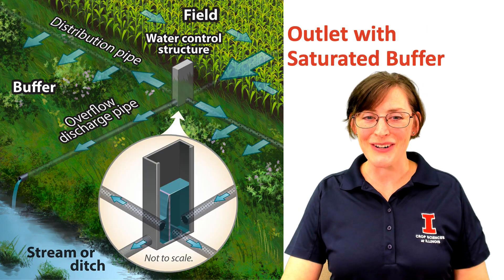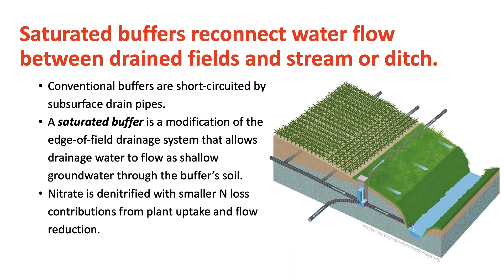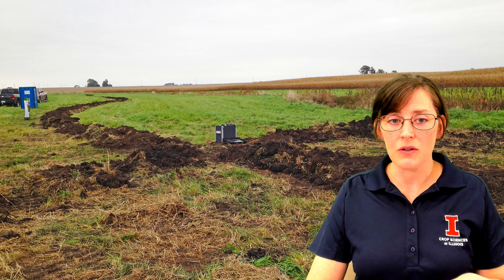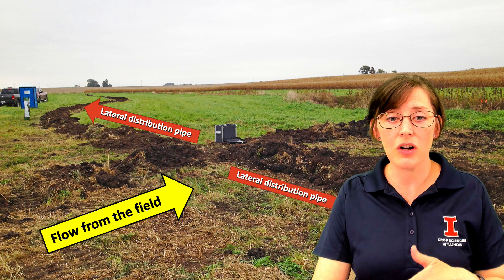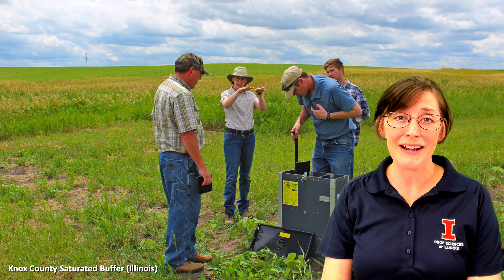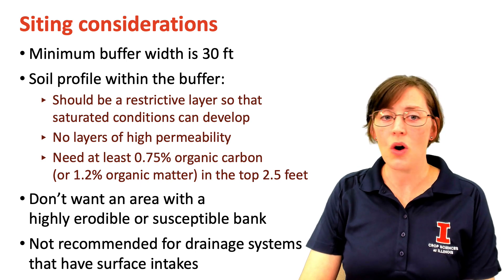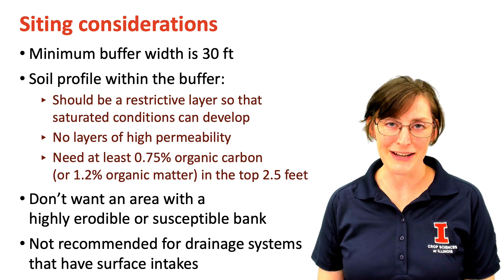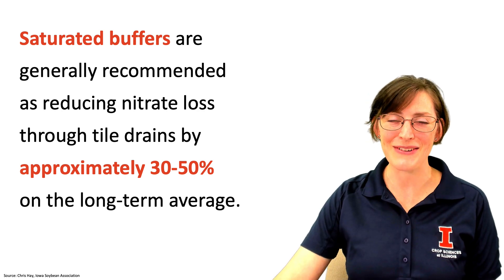Saturated buffers: Not your Momma's old-fashioned buffer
A grassed buffer between a field and a stream provides important benefits to the environment but underground a tile pipe can send nitrogen straight to the stream. Dr. Laura Christianson of the University of Illinois talks about how we can modify grassed buffers to remove nitrogen from the tile drainage water before sending the water downstream.